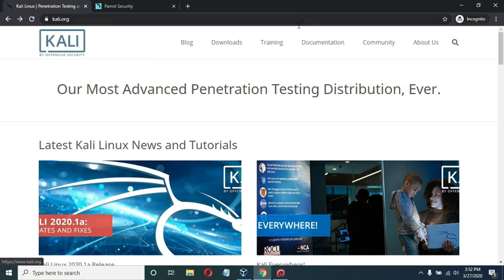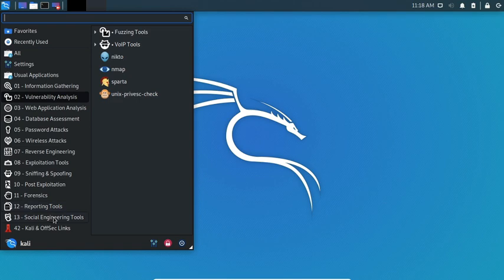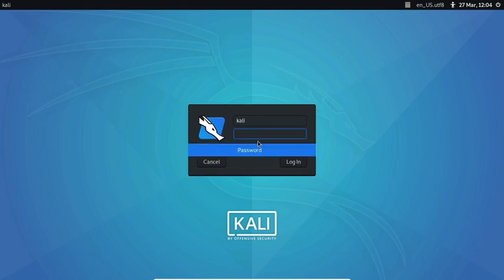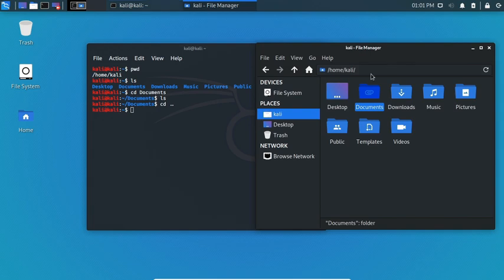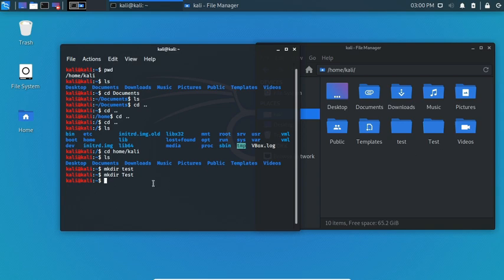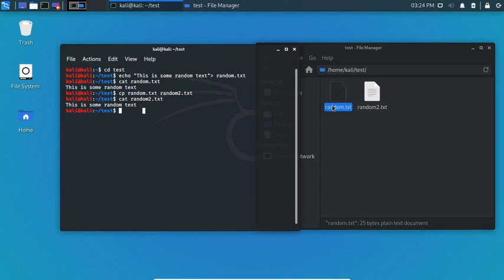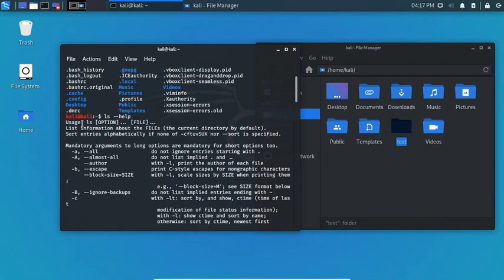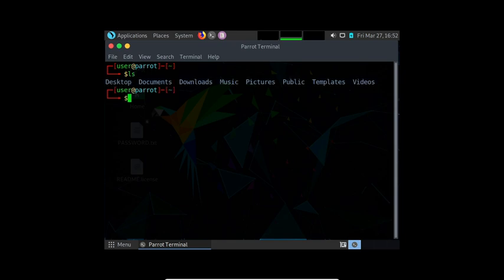Practical Linux for Ethical Hackers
This is part two in my ethical hacking series. In this video, we will take a look into two famous Linux distros that are being used by Hackers and some of the popular Linux commands.